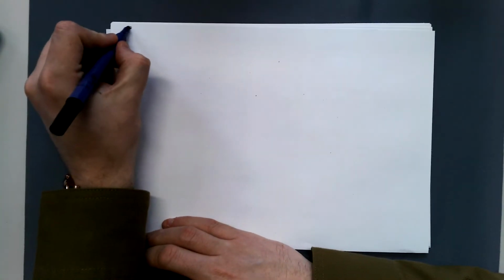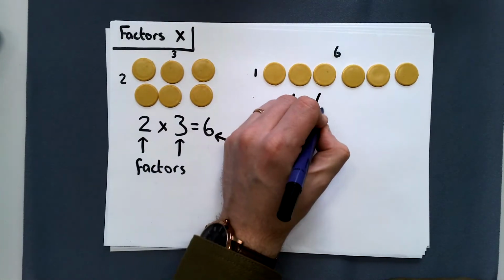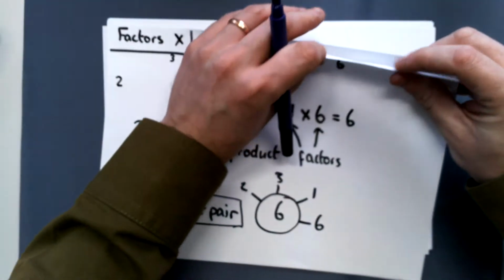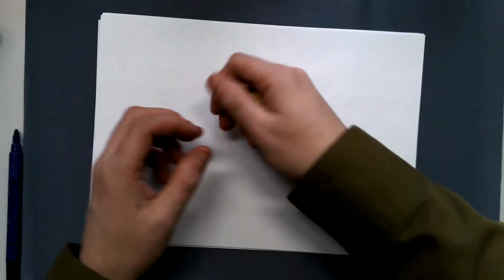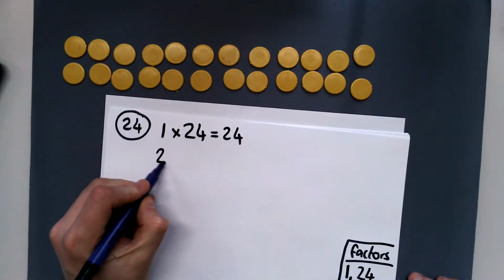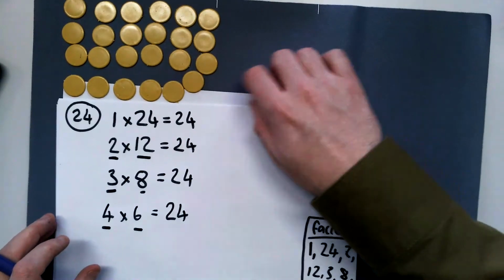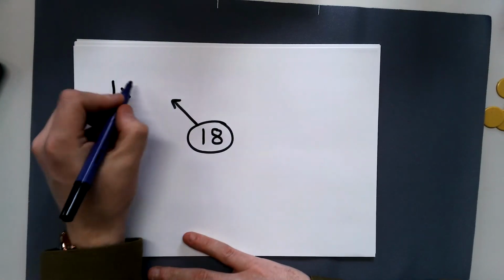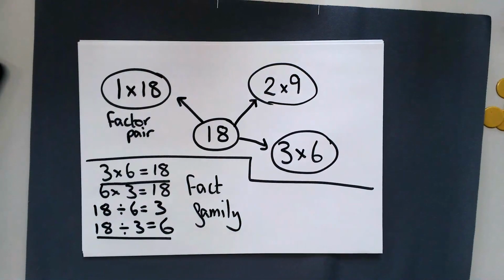Year 4 factors